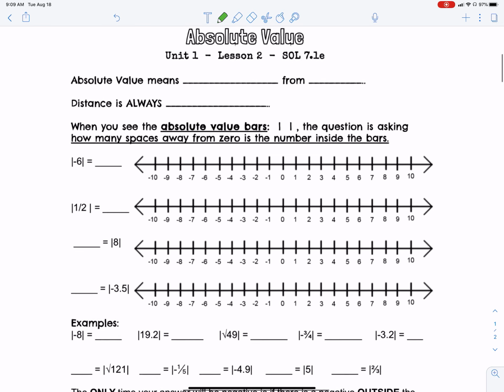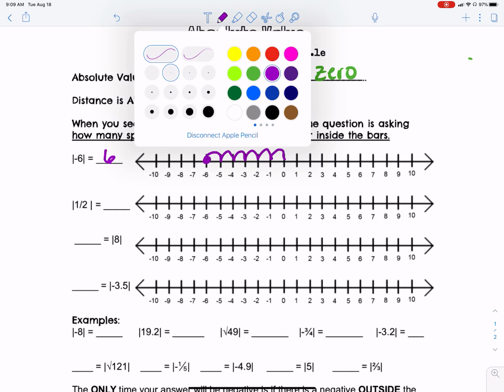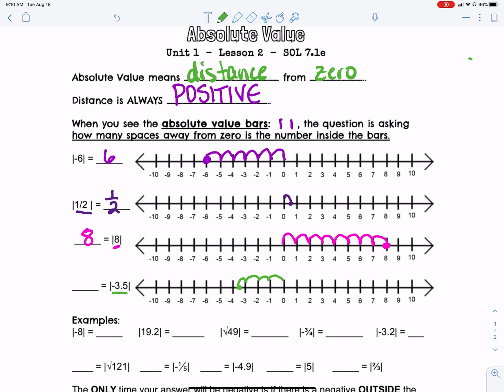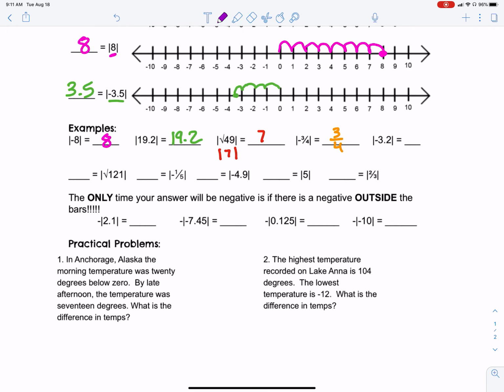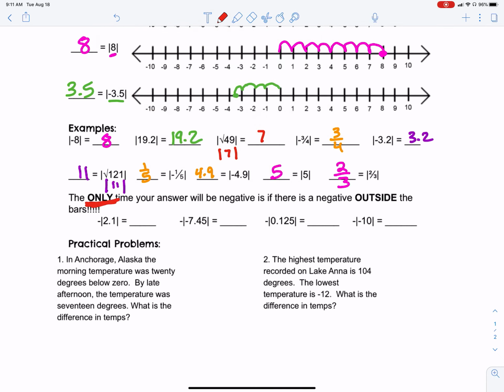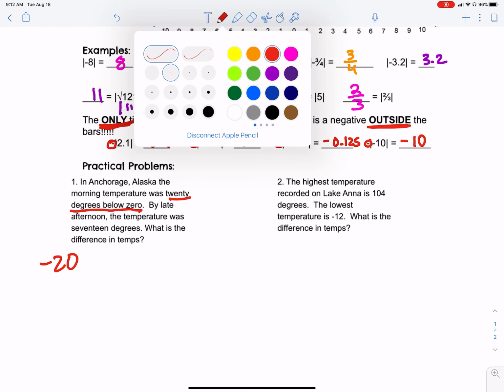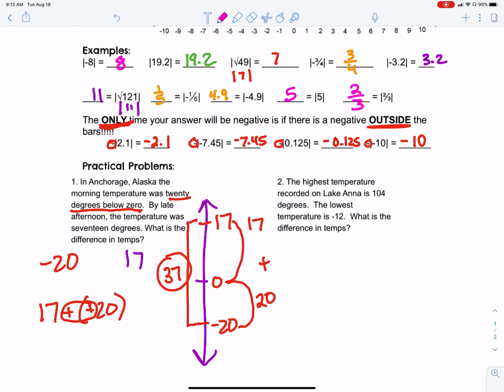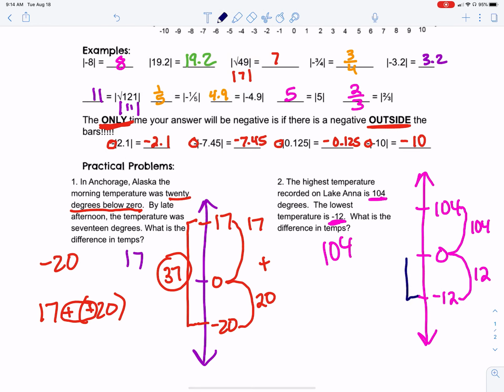Absolute Value notes